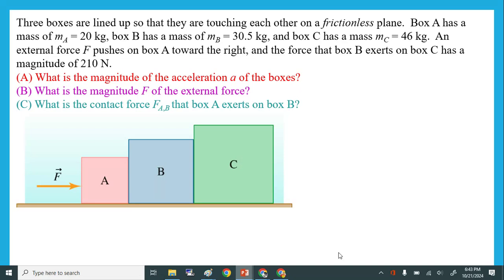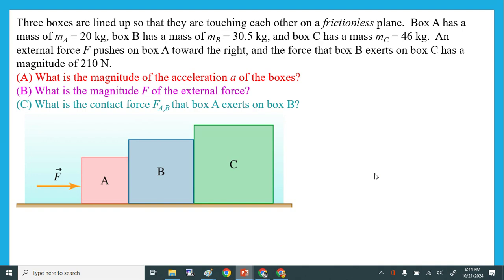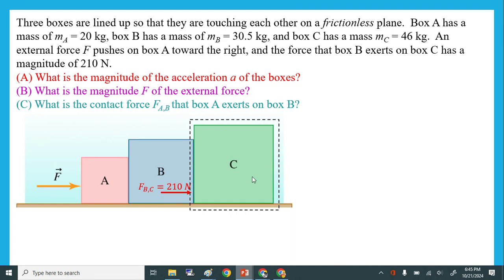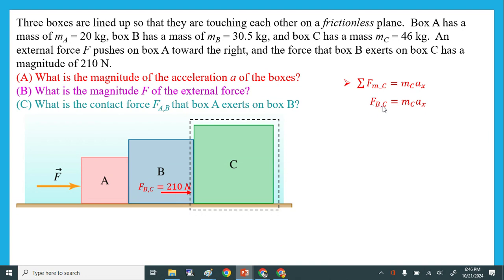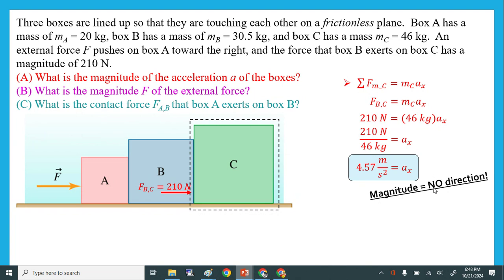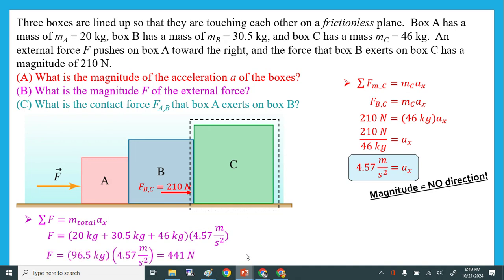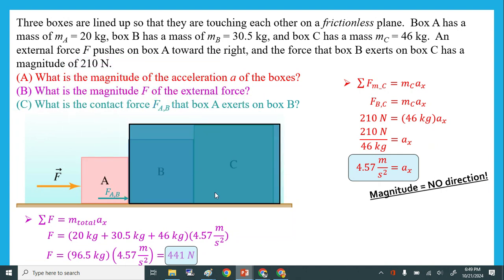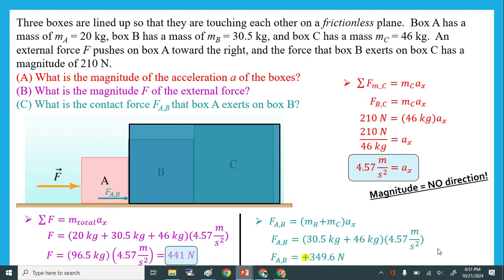Contact Forces Between Blocks_2.2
Three boxes are lined up so that they are touching each other on a frictionless plane.  Box A has a mass of mA = 20 kg, box B has a mass of mB = 30.5 kg, and box C has a mass mC = 46 kg.  An external force F pushes on box A toward the right, and the force that box B exerts on box C has a magnitude of 210 N.
 What is the magnitude of the acceleration a of the boxes?
 What is the magnitude F of the external force?
 What is the contact force FA,B that box A exerts on box B?